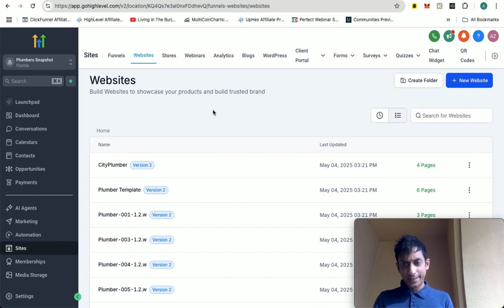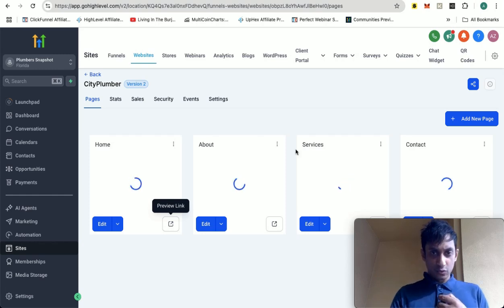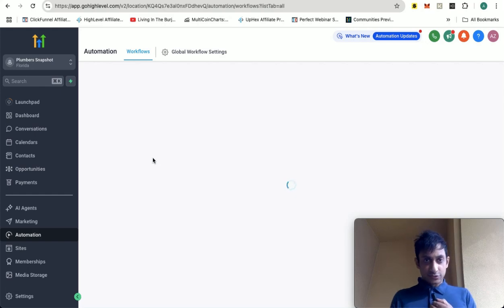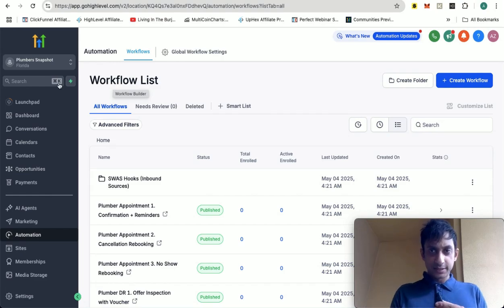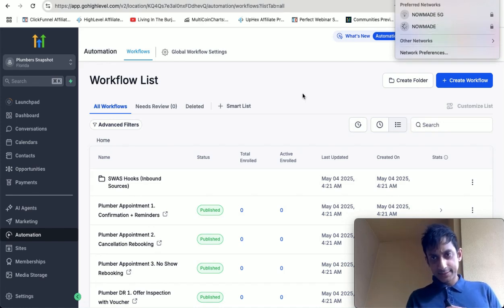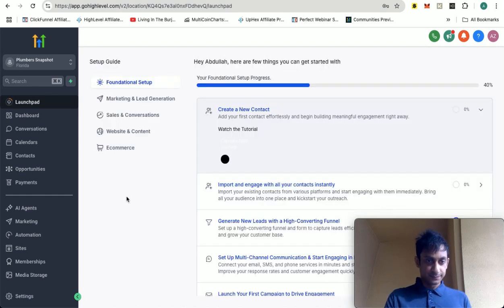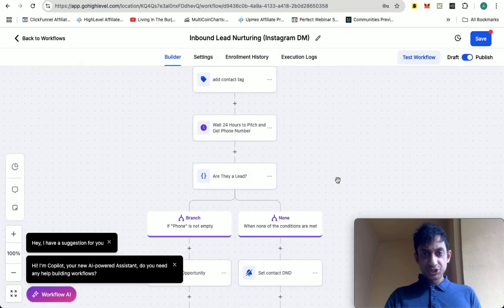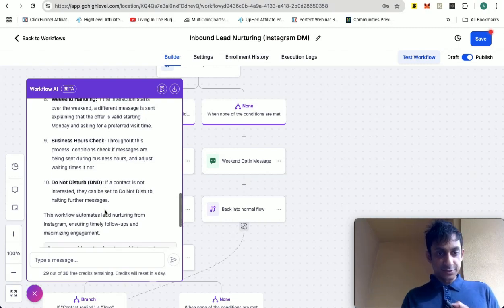GHL Plumber Snapshot 2025- Done for you Template